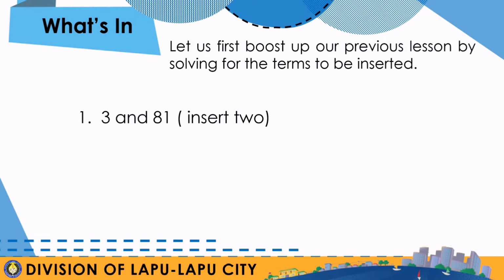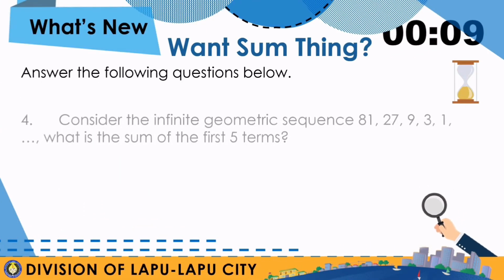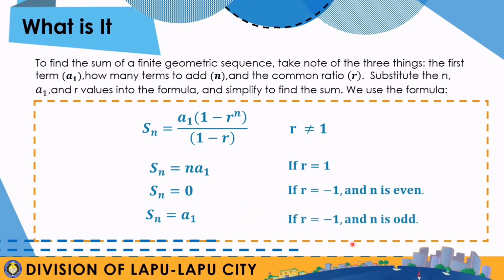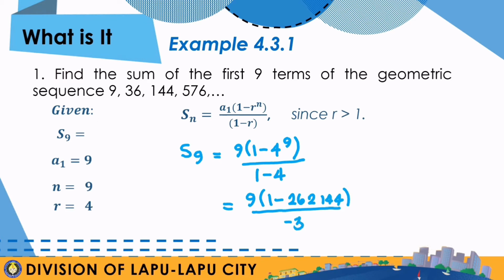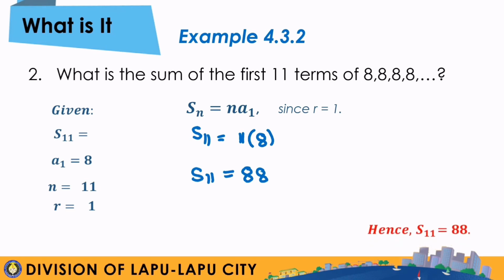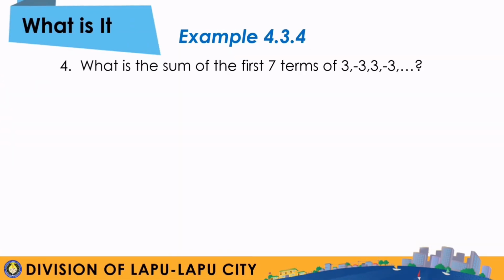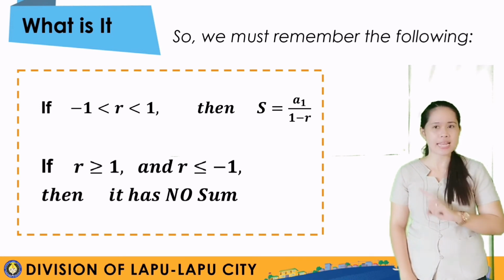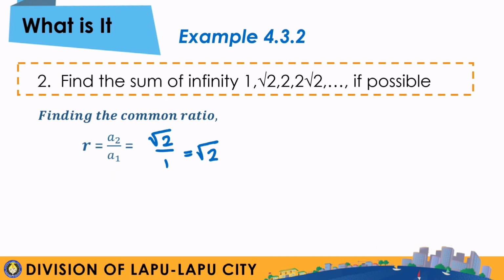Geometric Series M10W4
Samples and content are taken from DepEd LLC Math 10 Week 4 module.